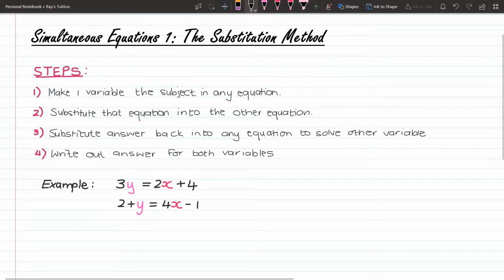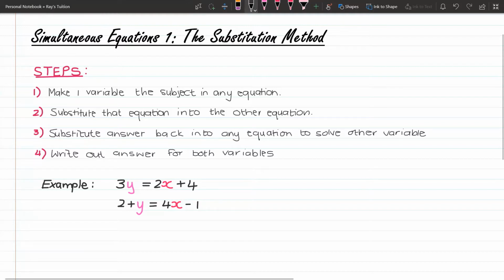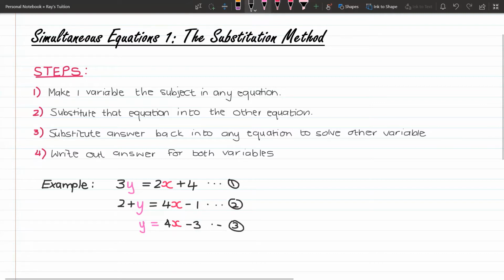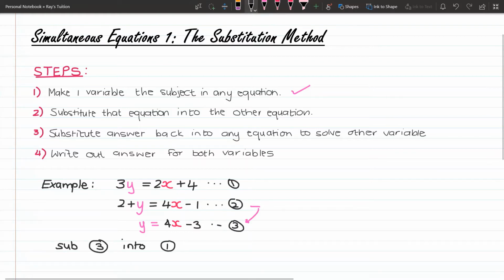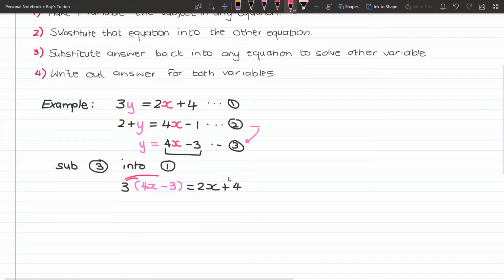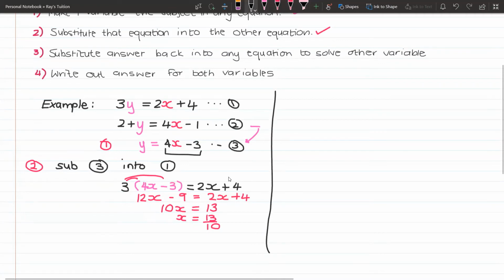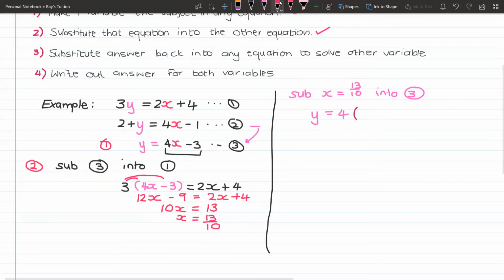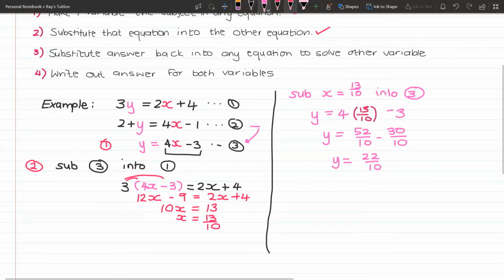Simultaneous Equations 1: The Substitution Method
In this video we have a look at solving simultaneous equations using the substitution method.